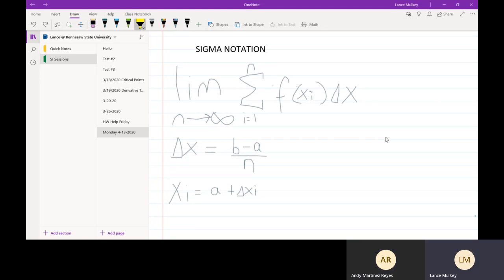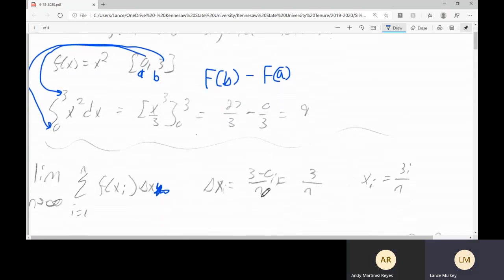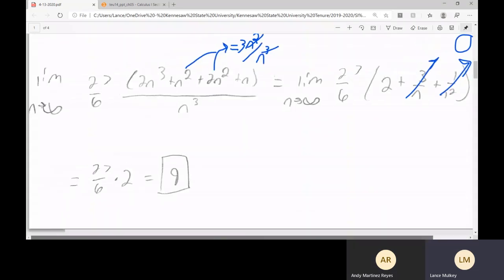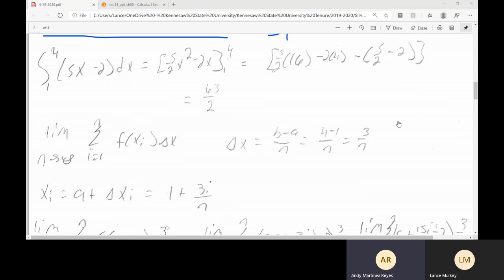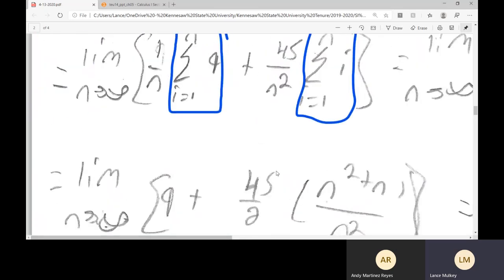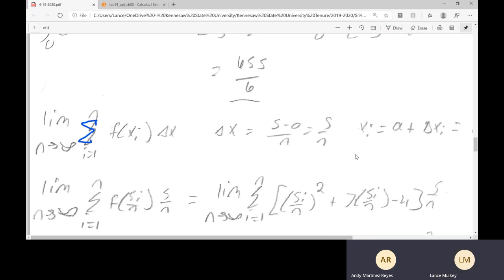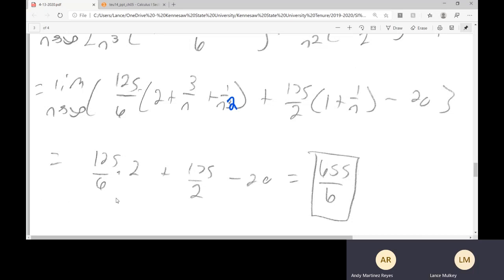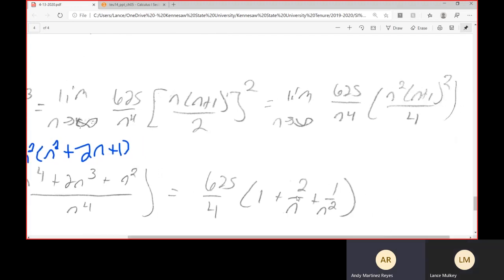4-13-2020 SI Session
Today we went over the similarity of Definite Integrals and Sigma Notation with finding the area under the curve!